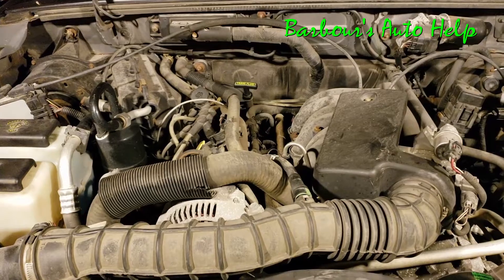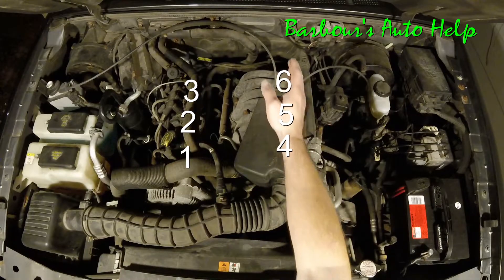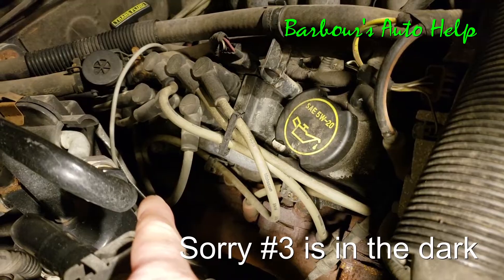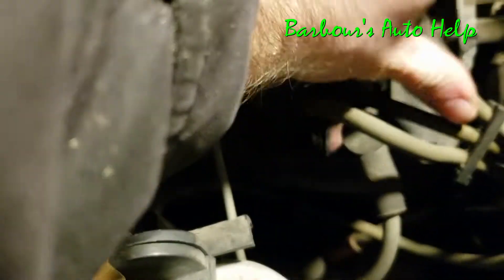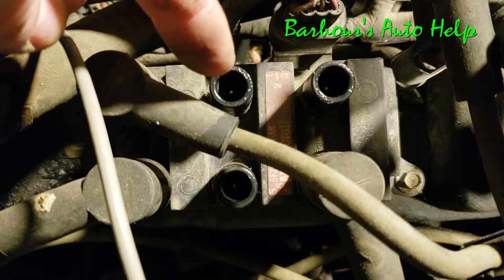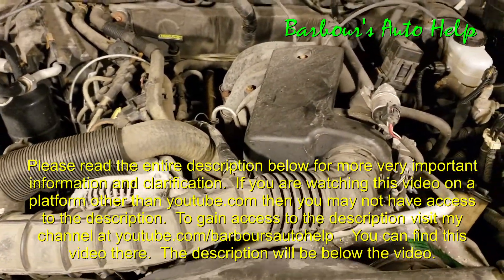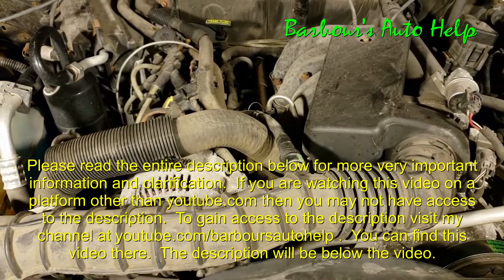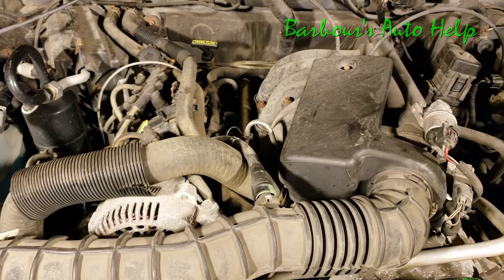Firing Order and Cylinder Identification 04 Ford Ranger 3.0L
In this video I'll go over the firing order and cylinder identification and wire routing on an 04 Ford Ranger 3.0L.

The cylinder identification is (starting on the passenger side front of the engine and going back) 1/2/3 and (starting on the front driver side of the engine and going back ) 4/5/6.

The firing order is 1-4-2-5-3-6.
The above info can be found with a Google search.

The ignition wires are routed from the coil to the spark plugs.  The ignition coil pack is numbered as shown in the video.  The numbers on the coil pack corresponds to the particular cylinder that each coil tower fires .  The wires should be connected to the coil towers.  The opposite end of each wire should connect to the spark plug that is located in the cylinder indicated by the number on the coil.

Note: If you have a misfire, do not continue let the vehicle run in this condition.  Driving or letting your vehicle run with a misfire can damage your catalytic converters.  When a vehicle has an ignition misfire it allows raw fuel to enter into the exhaust.  This will burn up the catalytic converter.   Also, in rare instances it is possible that driving or running the vehicle with a misfire could damage the engine mechanically.